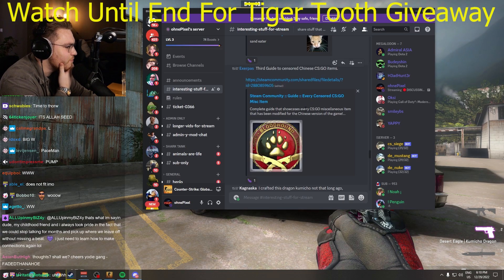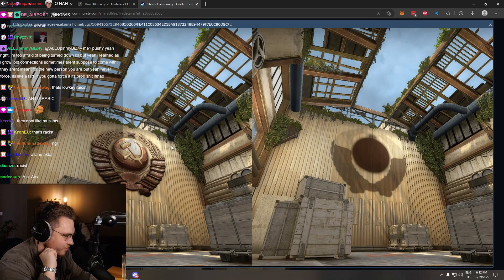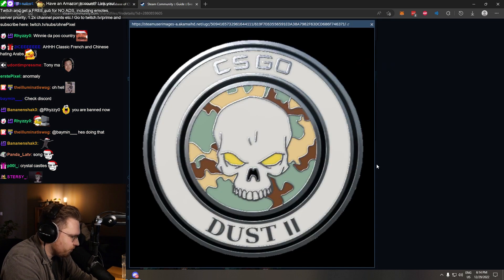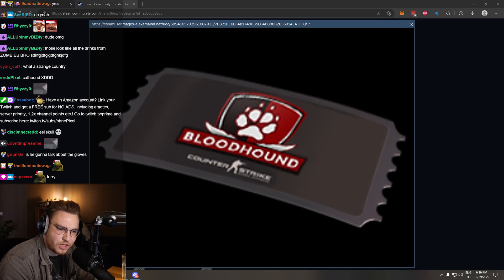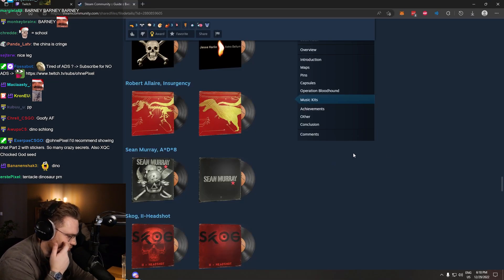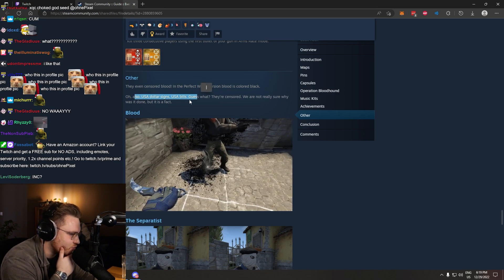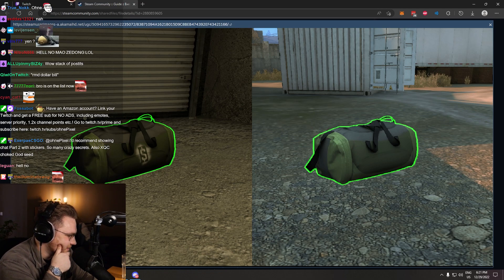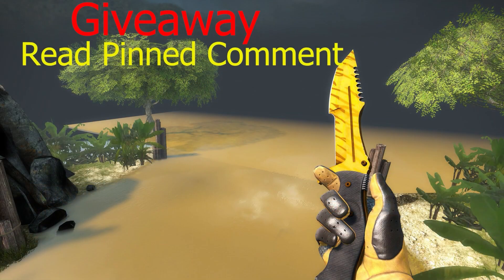ohnePixel Checks out Every Censored CS:GO Misc. Item